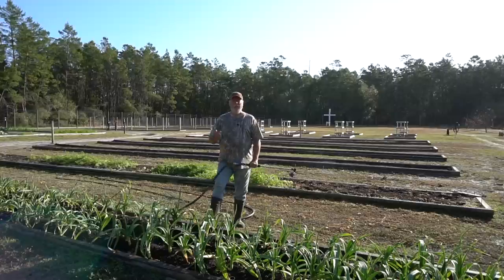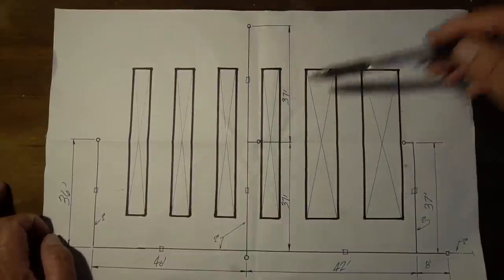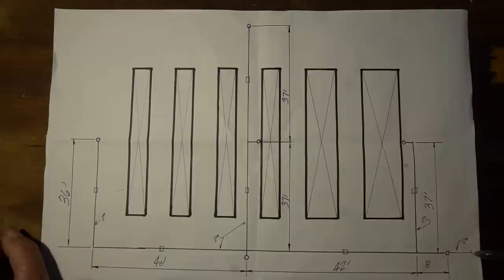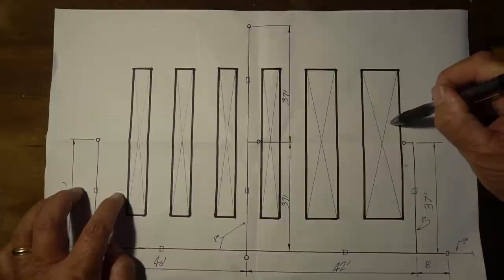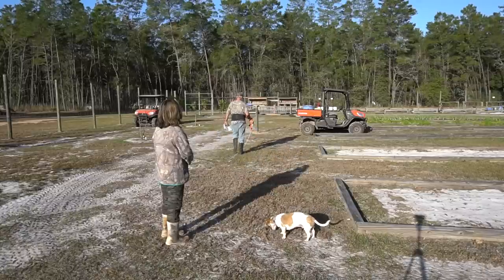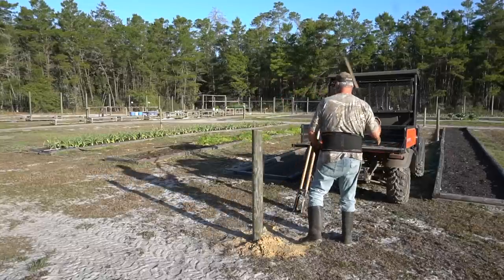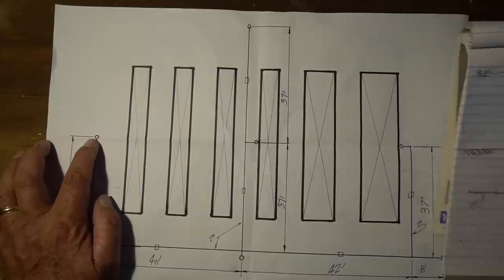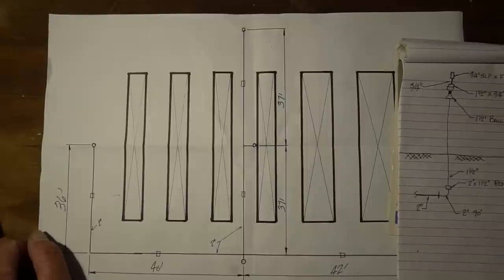Large Garden Watering Problems? Installing Overhead Sprinkler System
Do you have a large vegetable garden that needs a lot of water? If so, you may need to install overhead sprinkler system for high water volume. Overhead irrigation is a great solution for large gardens that need a lot of water, and it will help you to water your garden quickly and deeply.

In this video, we'll show you how we installed overhead sprinkler system for high water volume in our vegetable garden beds. We'll also show you how we got the most out of your irrigation system by using the correct sprinkler for our plants. We hope with these ideas, you'll be able to water your garden quickly and deeply!

Vision: Inspire Billions to Grow & Cook Your Own Food

Hollis and Nancy's Homestead :  400+ How to Grow Vegetables (Seed to Harvest), Cooking (Garden to Table), Fishing (Catch & Cook)

💝HOW TO PARTNER WITH: 🙏🏼Please Pray 🙏🏼 for our Homestead, SHARE and LIKE👍

👆Use our Amazon links (FREE to you) US
💝Thank you for partnering with us! Your partnership helps us to continue to provide great content on YouTube.

We are grateful! Hollis, Nancy, and Bing Bing Have a Blessed Day

Copyright, Liability Waiver and Disclaimers As per and unless otherwise permitted under the United States Copyright Act, no part of the content of this video or any video published under Hollis and Nancy's Homestead LLC, and other encompassed entities, shall be stored, copied, recreated, republished, or transported.

All opinions are genuinely our own. We provide our videos for inspirational and entertainment purposes only. We recommend that as a consumer, you exercise your due diligence and research any and all information recommended to you before adopting them in your life. It is your responsibility to evaluate the accuracy, timeliness, completeness, or usefulness of the content, instructions and advice contained in the videos. Hollis and Nancy's Homestead, LLC, research and review all content for this video to the best of their abilities but make no guarantees, representations, or warranties as to the complete accuracy and inclusion of all relevant information for each video, including but not limited to all video streams, suggested and provided links and resources. All parties specifically disclaim any implied warranties of merchantability or fitness for any and all purposes.